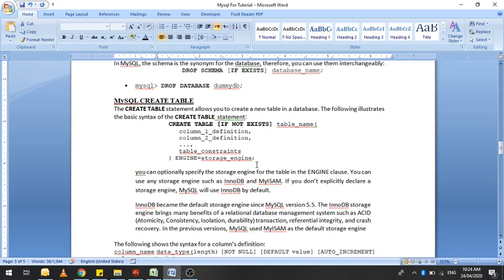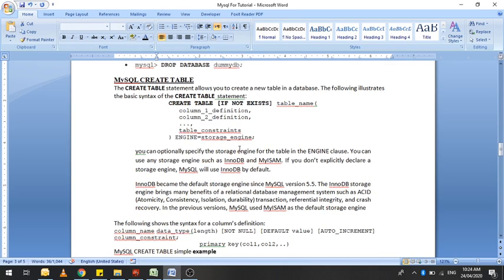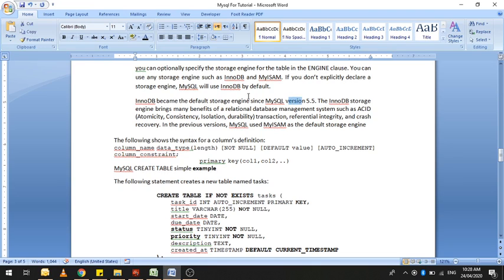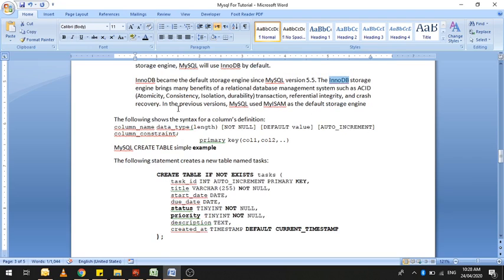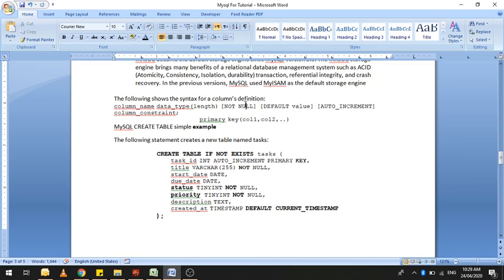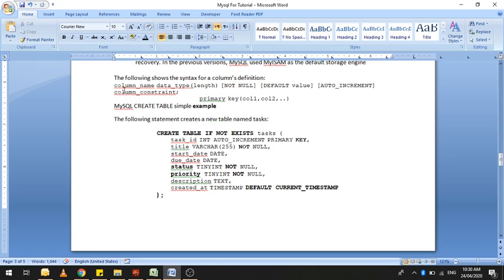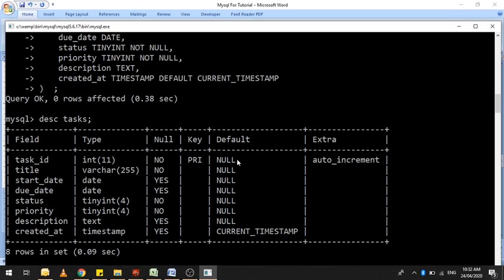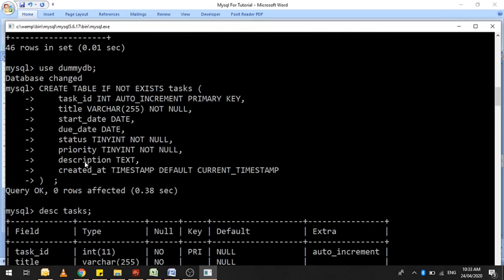CREATE TABLE IN MYSQL | KnowledgeForAll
you will learn about how to create table in mysql with example | KnowledgeForAll